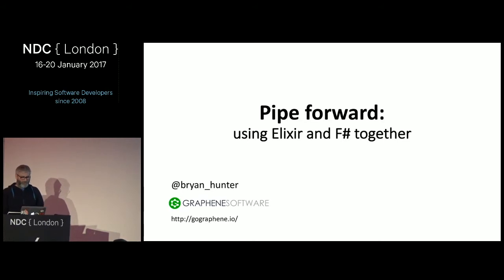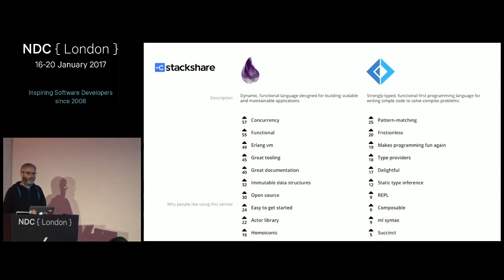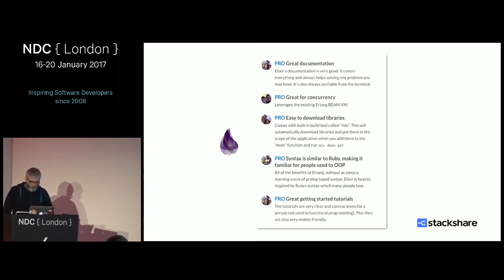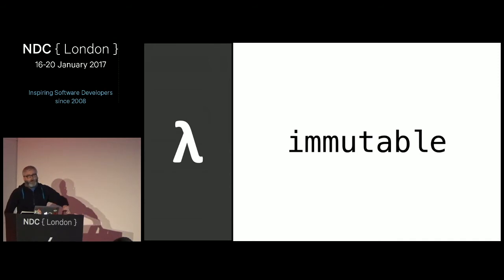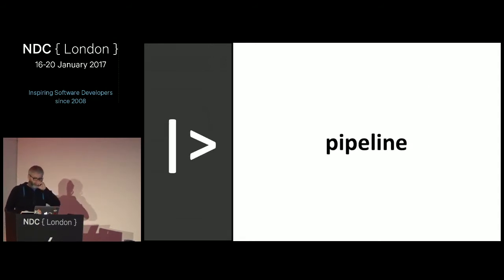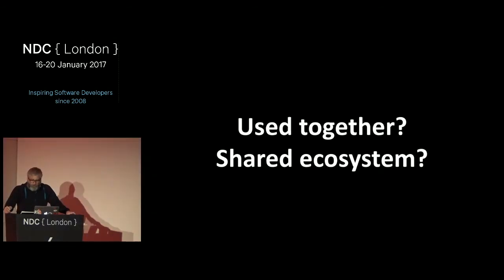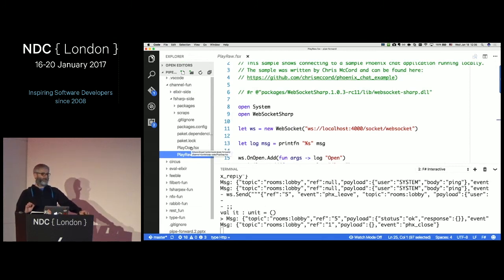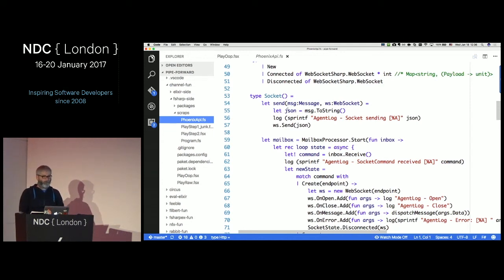Pipe forward : Using Elixir and F# together - Bryan Hunter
Elixir and F# are two languages that are loved by their users (and for good reasons). Both are functional. Both are expressive. Both are growing up as the smarter, cooler, prettier younger sibling in their families. Both share the elegant pipe operator . And that (screech) has pretty much exhausted the list of their similarities.
In most other ways they are different, and they are good at different things. F# has a great type system. Elixir has a great concurrency model. F# can run on mobile devices. Elixir can handle requests from millions of mobile devices. Even the timescales of their sweet spots differ.

If both deserve a place in our toolbox how can we use them together? We will explore various interoperability techniques (from loose to tight), and we'll develop an intuition for which hammer not to use on which thumb.